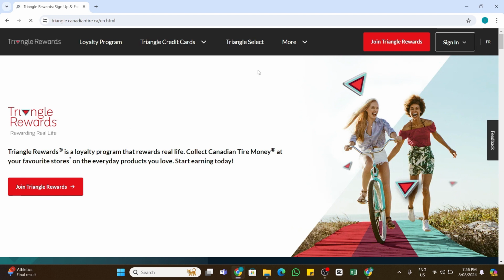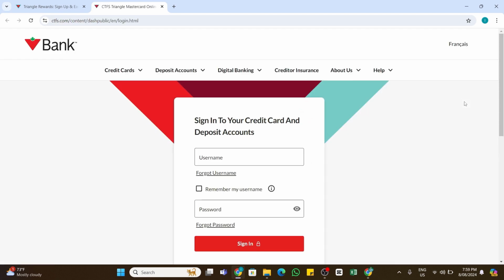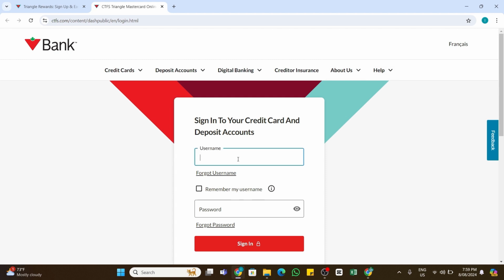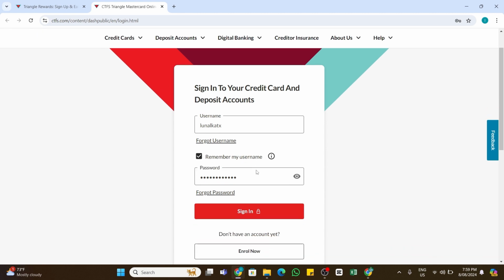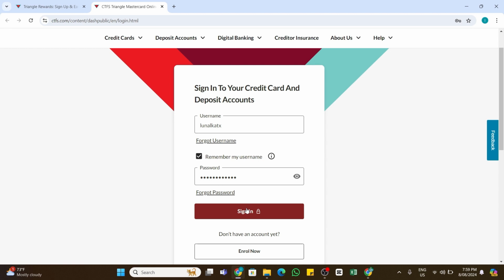How To Login Triangle Mastercard Account 2024 | Triangle Mastercard Online Sign In Tutorial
"How To Login Triangle Mastercard Account 2024 | Triangle Mastercard Online Sign In Tutorial" - A Video Guide by How To Tutorials.

Struggling to access your Triangle Mastercard account online? This video will walk you through the steps to log in to your account. We’ll cover everything you need to know, from entering your login credentials to troubleshooting any common issues that may arise. Stay on top of your account management with this easy-to-follow guide.